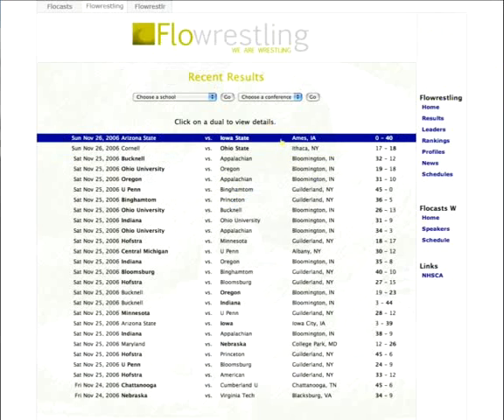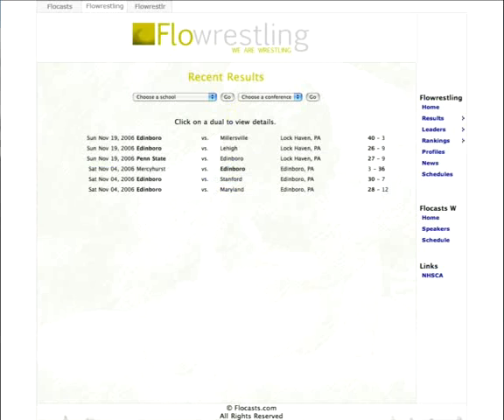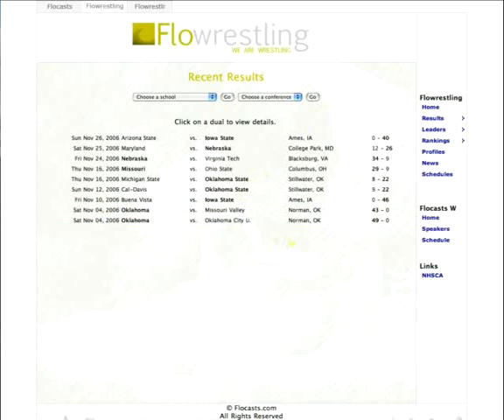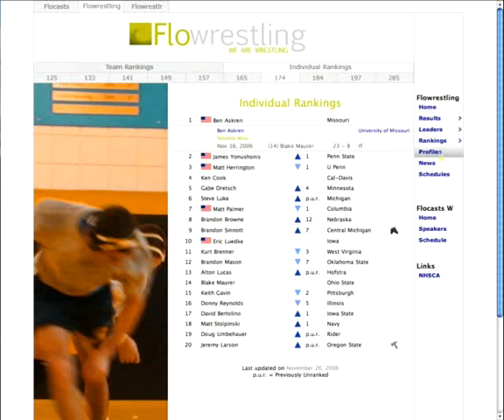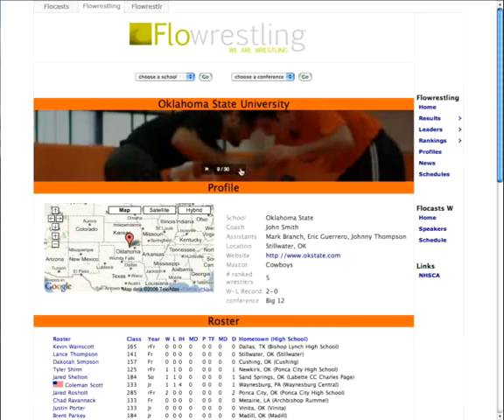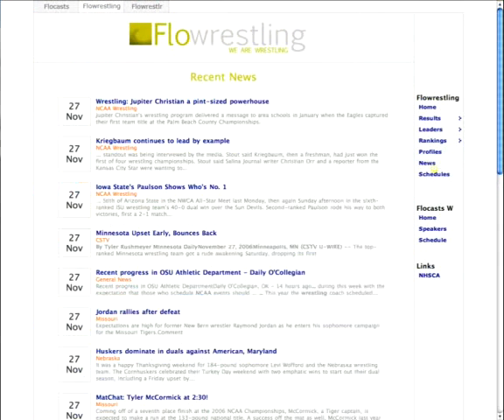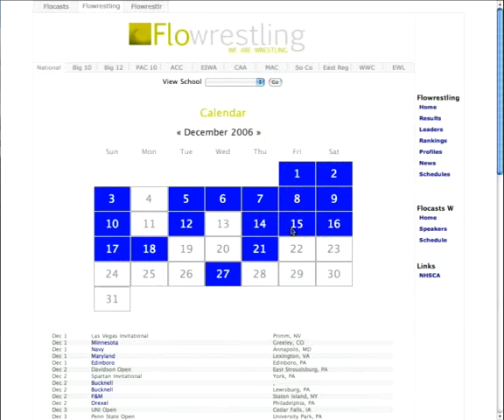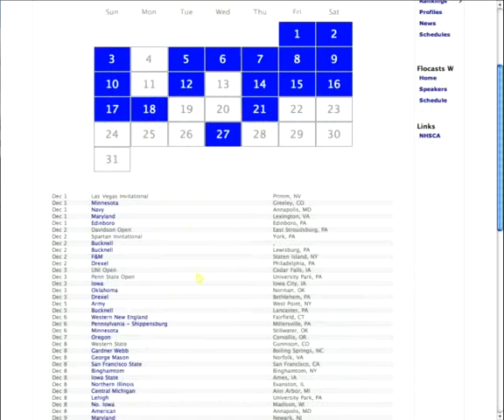flowrestlign site preview